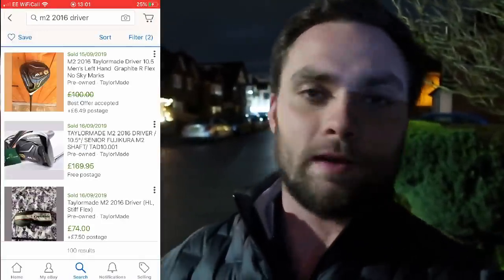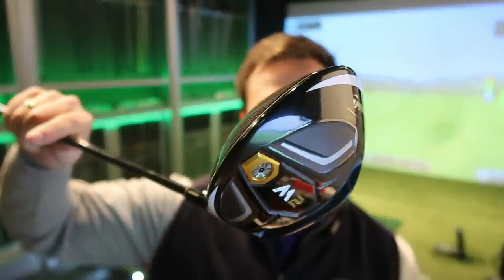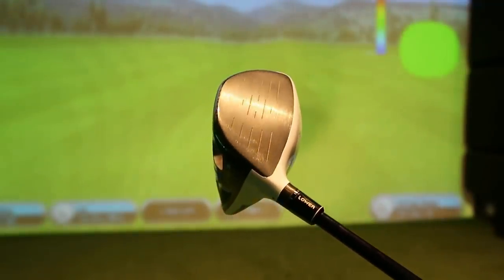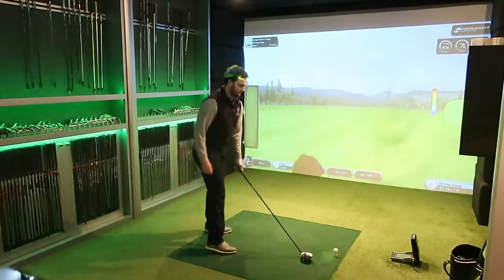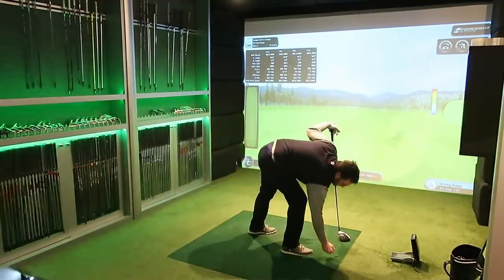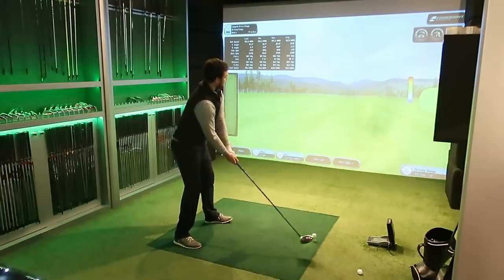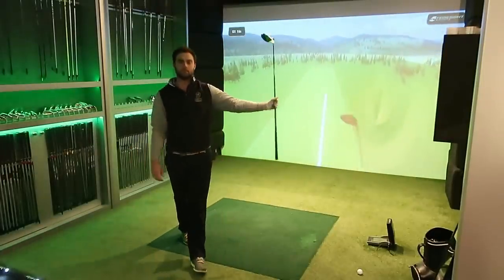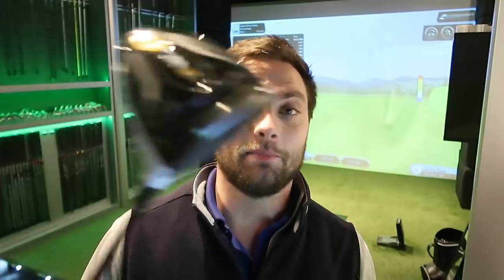THE BEST BARGAIN DRIVER I HAVE EVER FOUND!? (£500 Dream Bag Ep.2)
So with your guys help I think I might have found our first addition to the £500 Dream Bag and obviously its down to you guys whether its stays in or not!